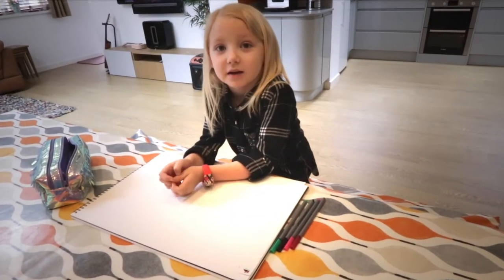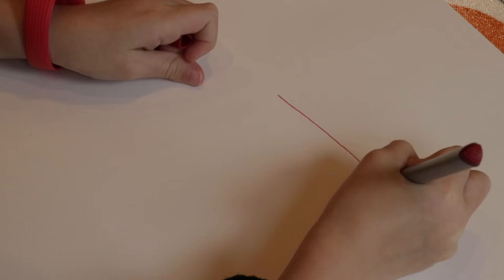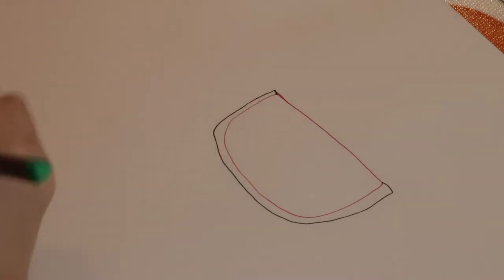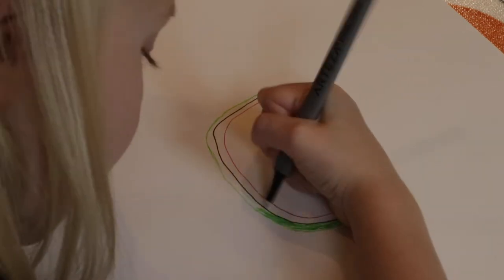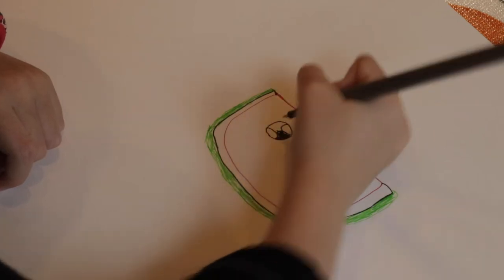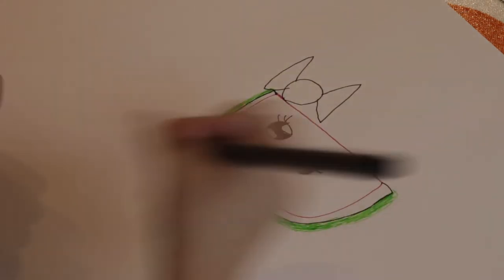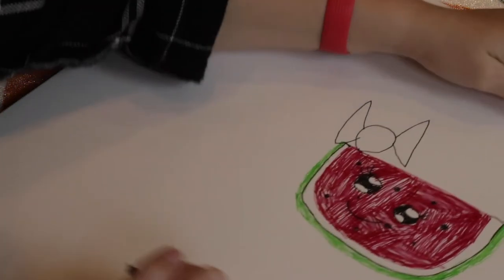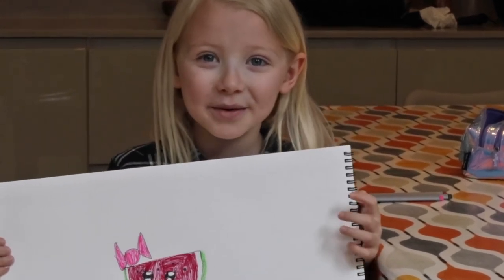Alice's Wonderland - Top Tip #3 - How to draw a watermelon - art for kids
A quick tutorial on how to draw a cute watermelon with felt pens. Let us know if you want a tutorial on how to draw something else in the comments below.

Using Arteza fine tip pens and cartridge paper.